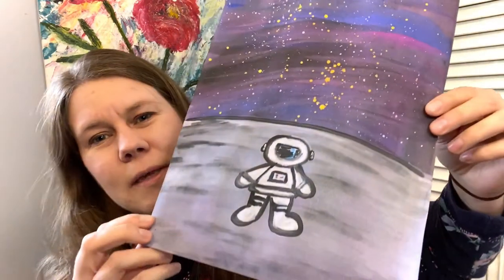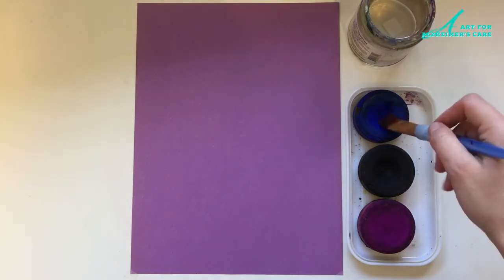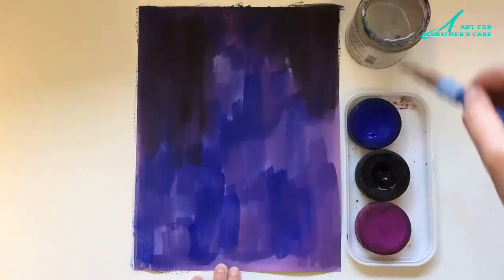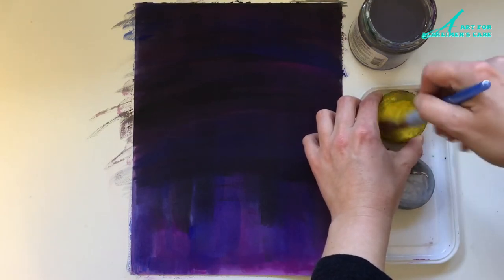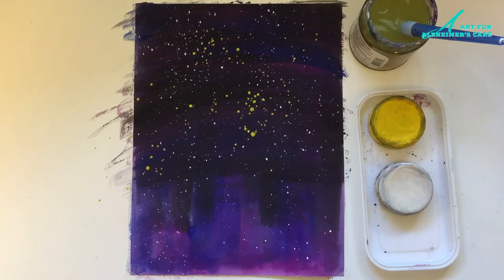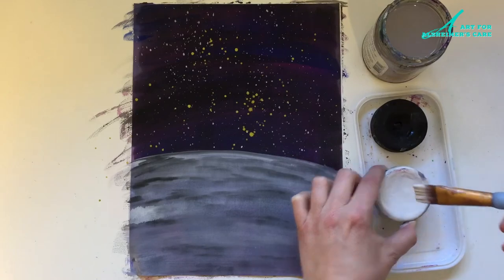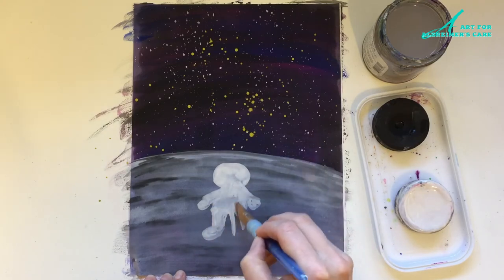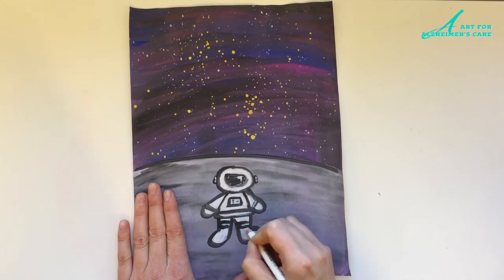Make a Fun Painting Together for Space Day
Space day is coming up so let’s make something space-themed together! I wonder if your loved one remembers the ‘race for space’ in the 1960s? Perhaps they remember the first moon-landing? This project may uncover some interesting memories for them.

I will show you how you and your loved one with dementia can paint a space-sky with stars and also, an astronaut standing on the moon. My favourite part is when we add the stars into the sky.

For this project you will need:

A sheet of construction paper (I recommend a dark ‘sky’ colour)
Tempera paint
Paint brush
Water
An extra paintbrush and/or old toothbrush
(Optional) pencil crayons

** Please note**  The information I present in my videos is based on the therapeutic benefits of art. This is not the same as art therapy, but rather art as a therapy. The practice of art therapy is done with a certified art therapist in a safe, structured environment.